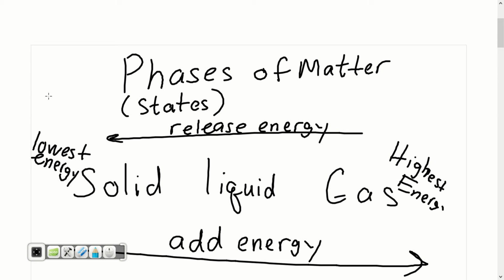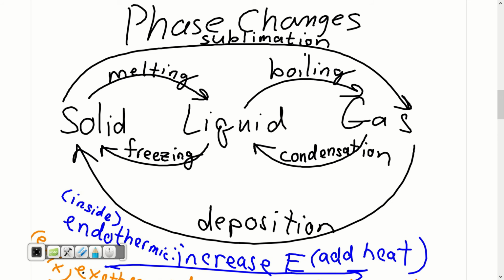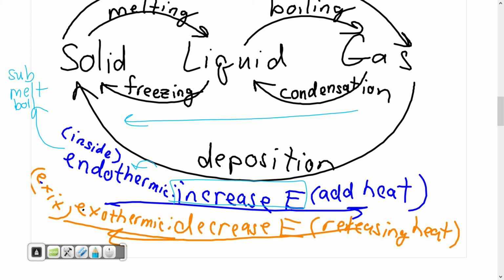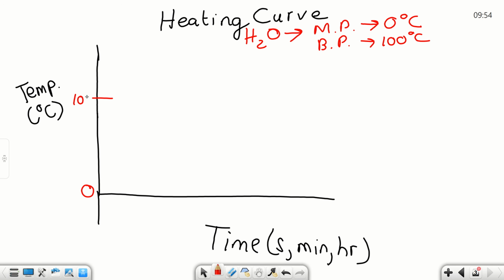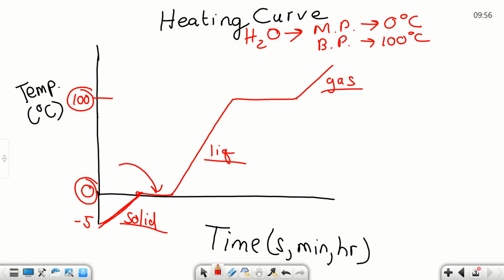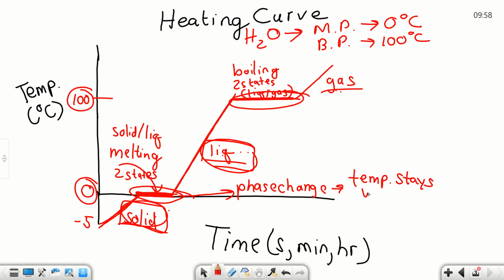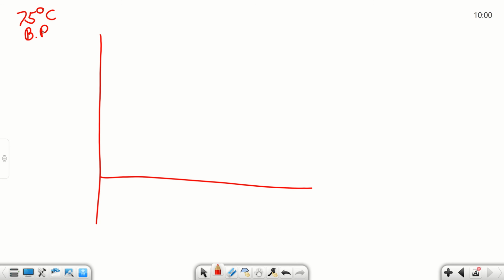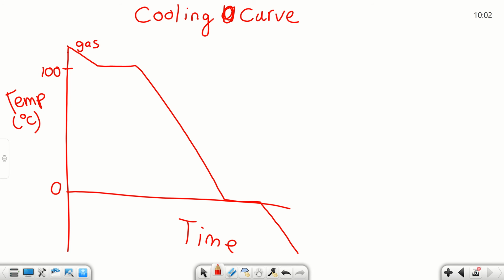States of Matter and Heating Curves